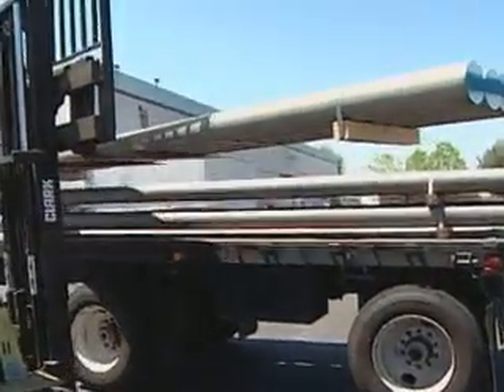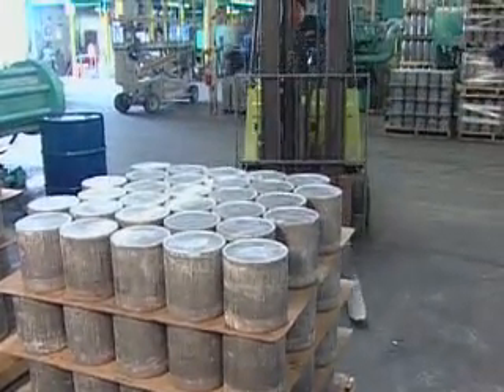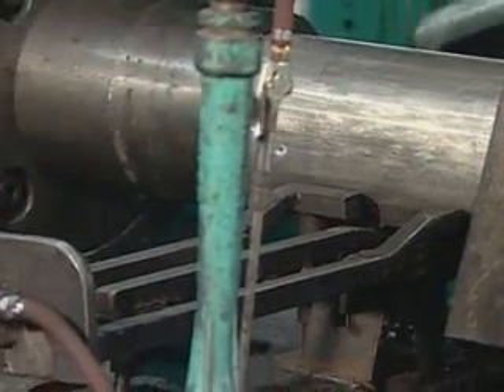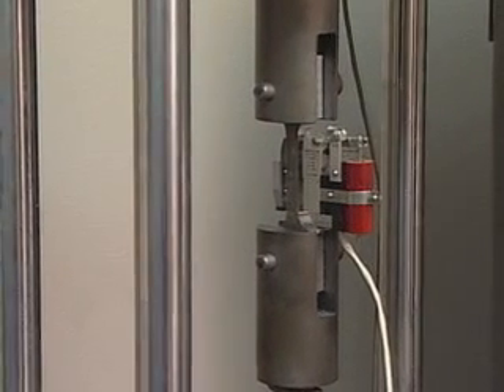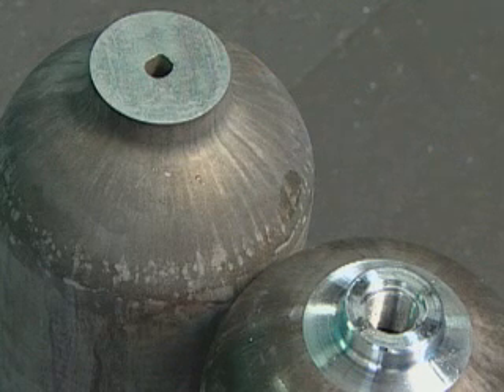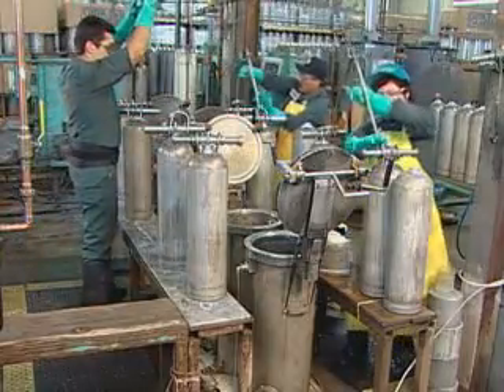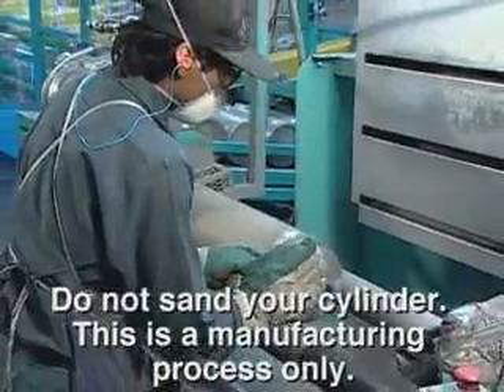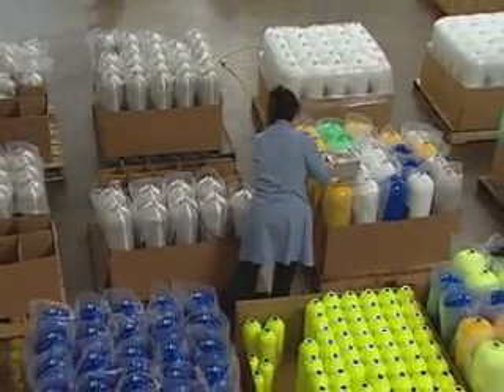making an aluminium scuba tank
How to make an aluminium scuba tank